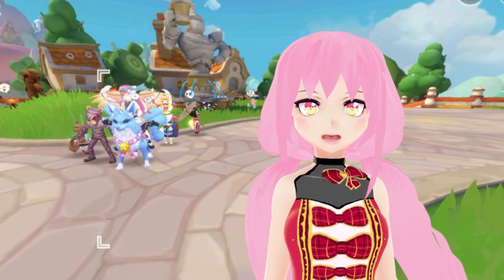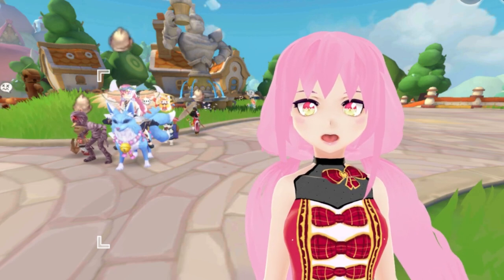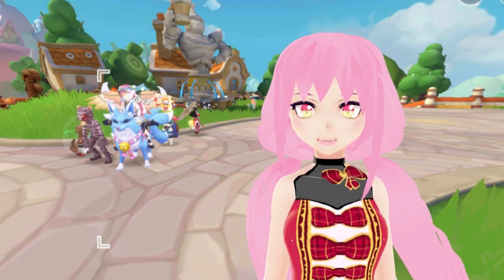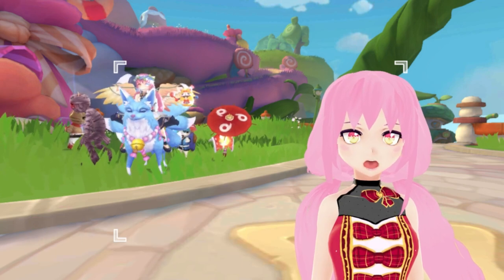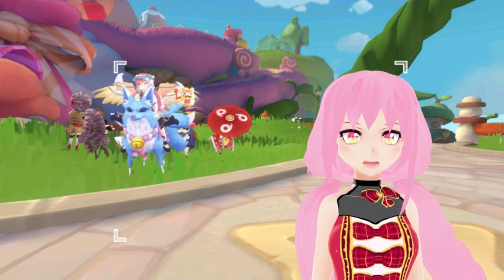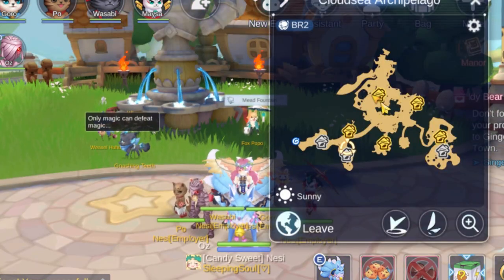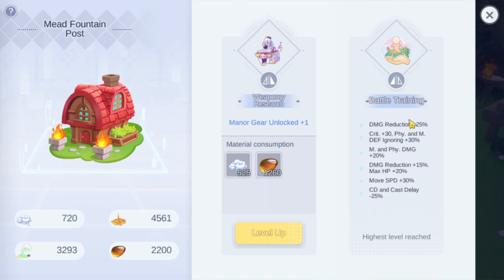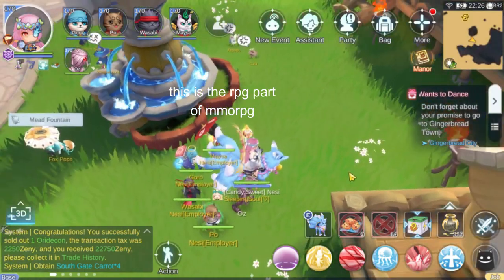Cloudsea Archipelago Guide - Let's Start! Day 1[Ragnarok M Eternal Love]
Will Comodo be everything we DREAMED of?
Or will it be a Nightmare?

❤ Can we recruit 5k Adventurers to Guard the Eternal Love? Never Miss out on Guides, News & Tips! ❤
72% . 3.6K/5K

Hope you enjoyed this so far! I will try to get all parts of Cloudsea Manor / Cloudsea Archipelago out as soon as I can!

Although I do a variety of content on my Twitch channel, all are welcome

I play on the Global - eternal Love region server!

0:00 Intro
1:07 What is Cloudsea Archipelago?
1:24 Why Progress Cloudsea Archipelago?
1:40 Do I Need to Rush This?
2:00 Quick Note / FYI
2:34 How Do I Get Started? - DAY 1
4:00 Recruiting Hakiki - Mead Fountain UNLOCK
5:05 Recruiting Spinda / Spin Tower
6:13 Checklist - Did you get everything?
6:40 Extra Tips for Dream City / Comodo